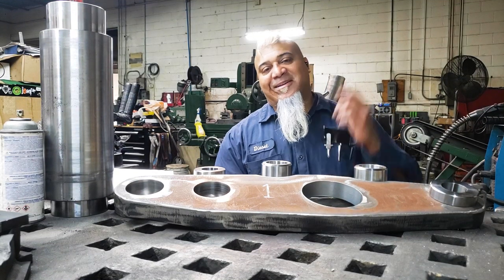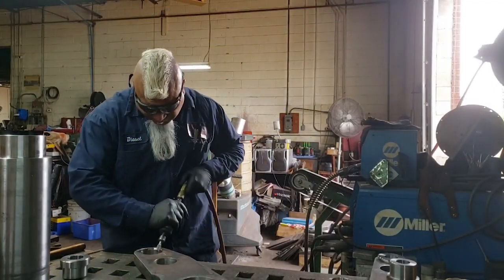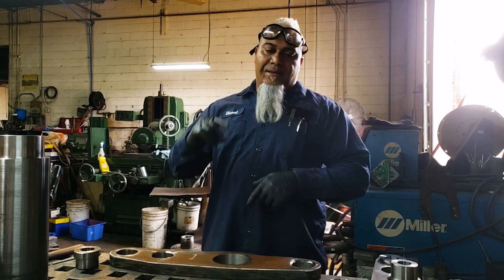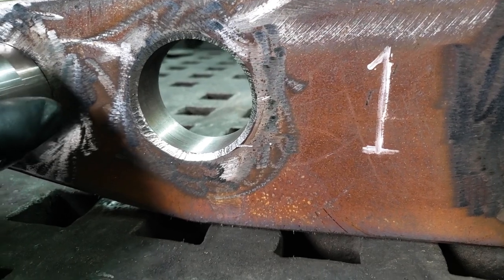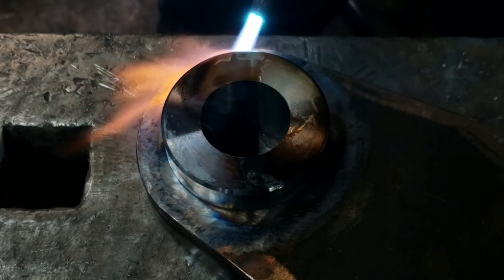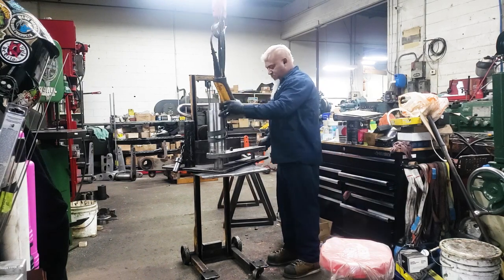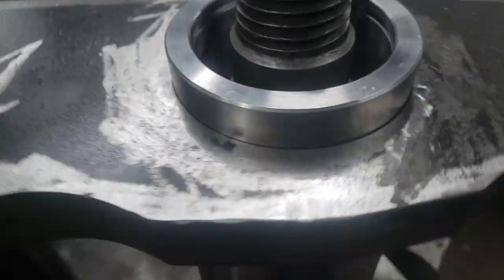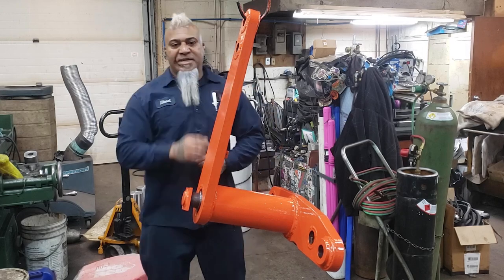Welding Tutorial: How to Weld an Idler Arm with Diesel D'Souza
In this comprehensive welding tutorial, expert welder Diesel D'Souza walks you through the step-by-step process of welding an idler arm, a common automotive repair task. Diesel's extensive experience and knowledge shine through as he carefully explains each stage of the welding process, including selecting the optimal welding settings, preparing the workpiece, and executing the weld with precision.

This tutorial is perfect for welders of all levels, from beginners looking to learn new skills to experienced welders seeking to refine their techniques. Along the way, you'll gain valuable insights into welding troubleshooting, such as identifying and remedying common issues that arise during the welding process.

With clear and easy-to-follow instructions, this welding tutorial is an invaluable resource for anyone seeking to improve their welding skills and expand their knowledge. Don't miss out on this opportunity to learn from a true welding expert and elevate your welding game.
Looking to level up your welding game and join a community of like-minded welders? WELD™ has got you covered!

As a member of WELD™, you'll get access to amazing discounts from our brand partners, monthly mystery boxes filled with welding goodies, and a chance to join our podcasts and stay connected with our social channels. Whether you're a seasoned welder or just starting, we're here to help you take your welding skills to the next level and connect you with a vibrant and dynamic welding community.

So what are you waiting for? Download WELD™ now and get ready to light up your welding skills!